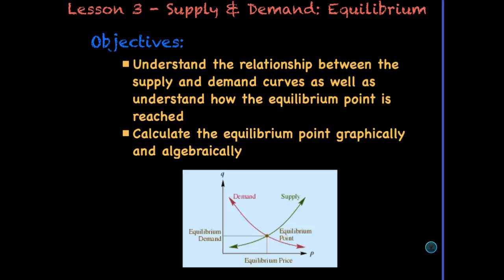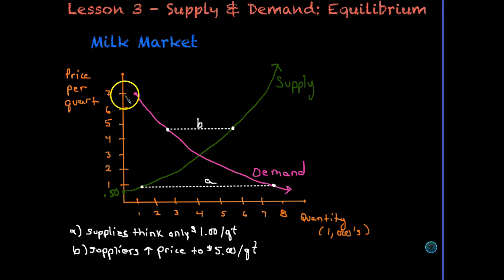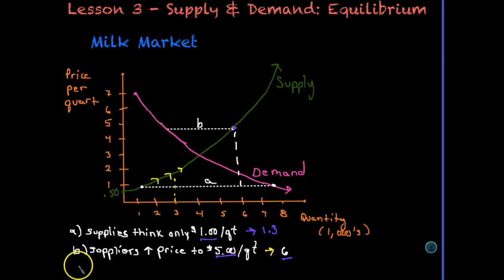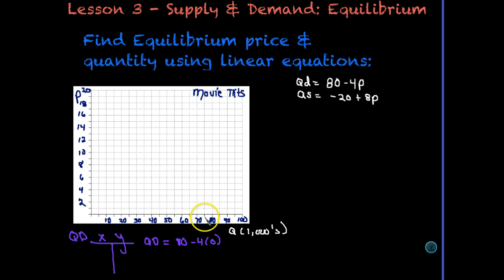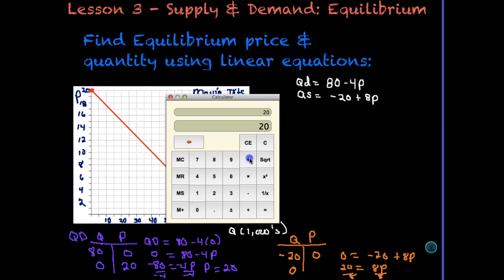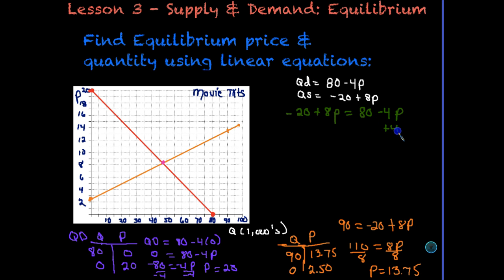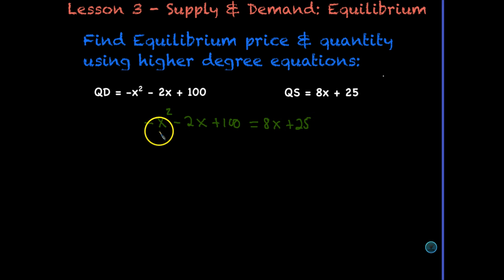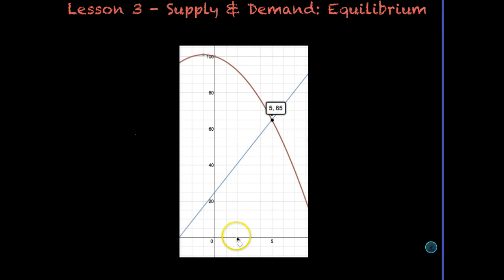Lesson 3 - Supply & Demand: Equilibrium